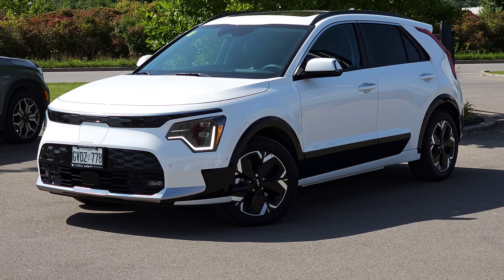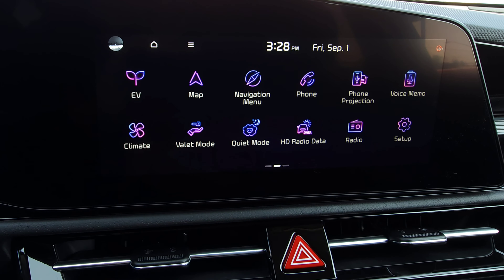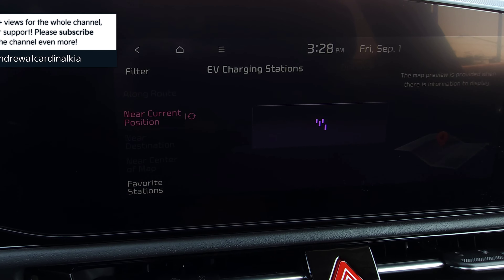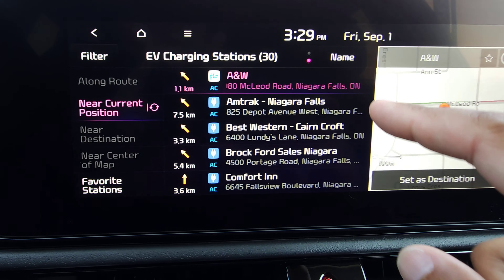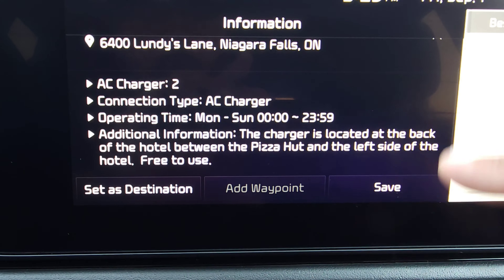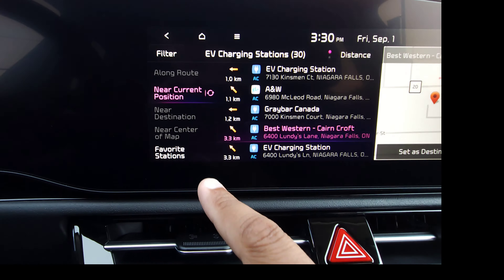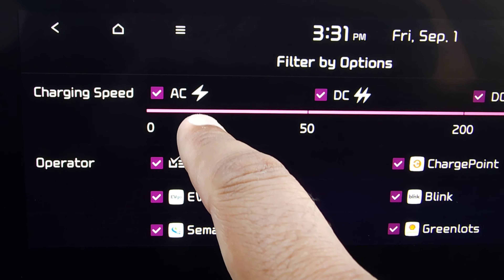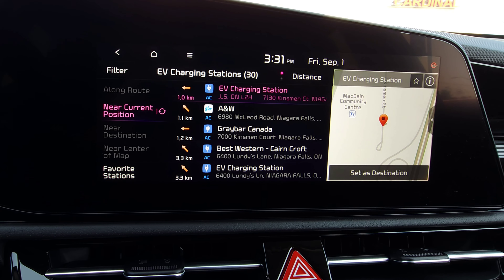All-New 2023 Kia Niro EV | How To Find Your Closest EV Charging Station!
Hey guys! In this video, I'll show you how to find the closest EV charging in the 10.25" infotainment screen in the all-new 2023 Kia Niro EV! - Andrew

Cardinal Kia
7818 Oakwood Drive
Niagara Falls, Ontario
L2G 0J6